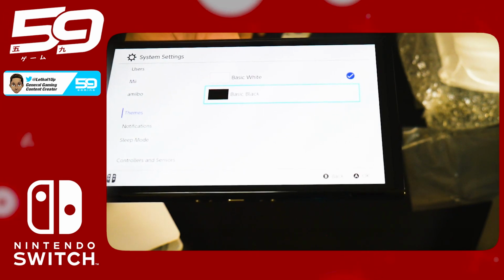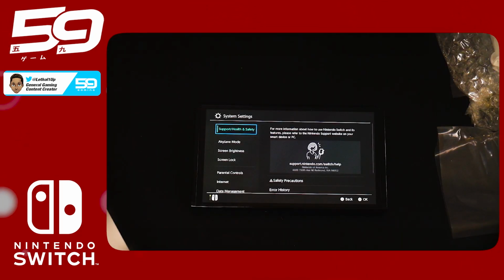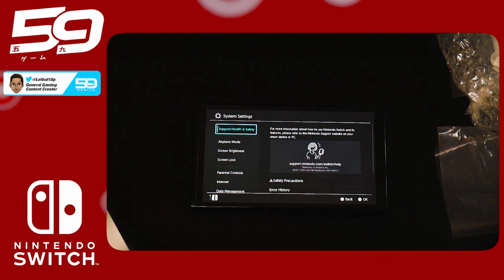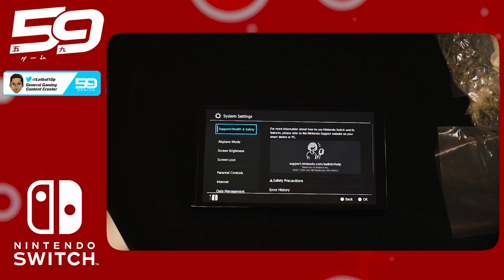Nintendo Switch OLED Unboxing & Overview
We welcome you to 59 Gaming Direct. A new hub for everything gaming. From Consoles, to PC, accessories and more.

Our very own Lethal got his hands on a switch OLED. Is it worth the upgrade?

Become a Member on YouTube & Get access to custom emotes and awesome perks!

Content Creator(s):
Lethal1up
Video Editor(s):
Stray
Graphic Designer(s):
Arkhice
Scriptwriter(s):

Title- Nintendo Switch OLED Unboxing & Overview